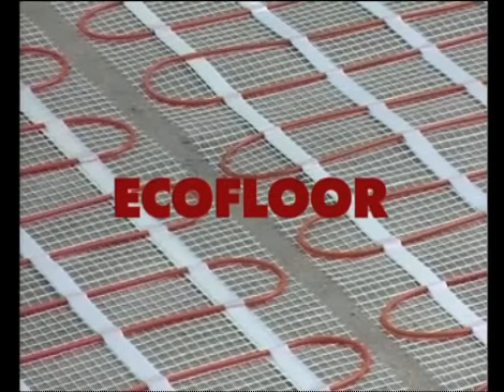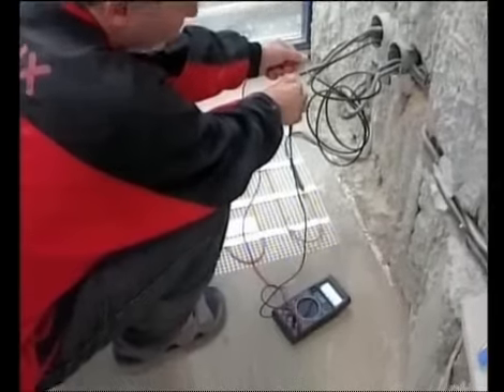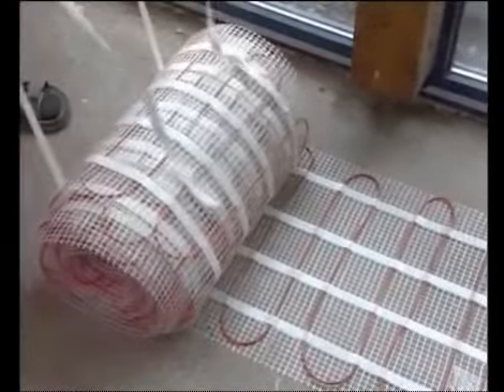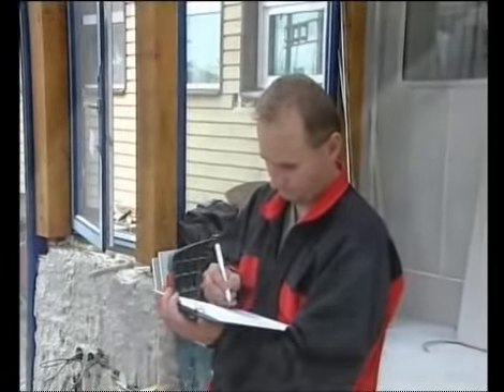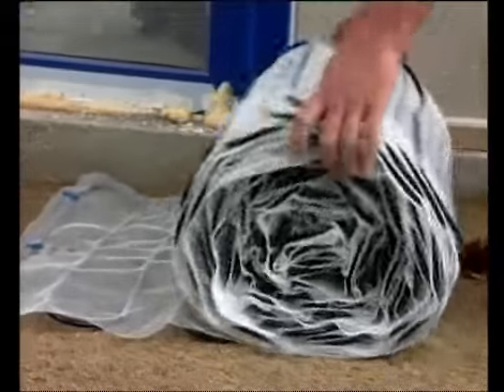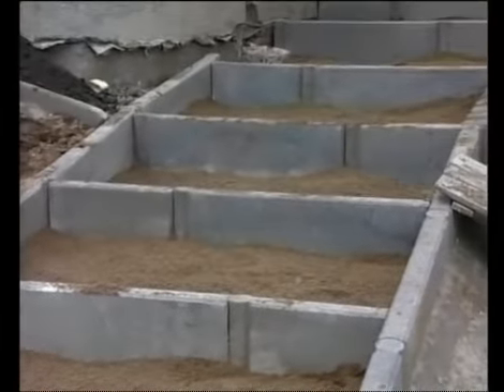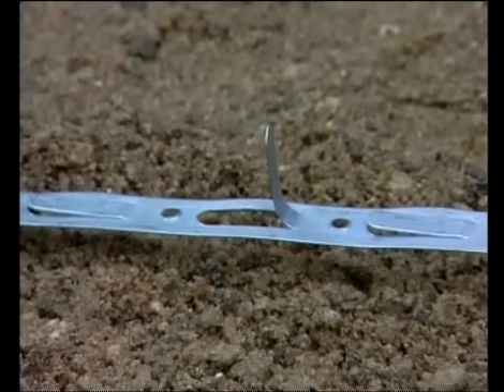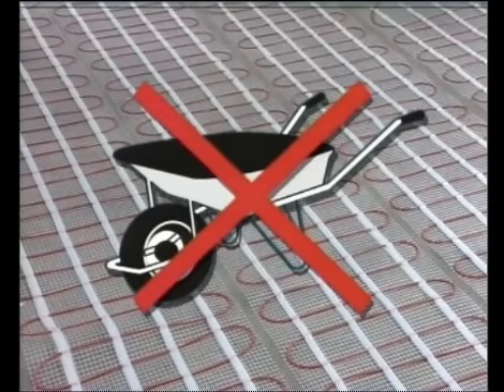ECOFLOOR - heating mat installation